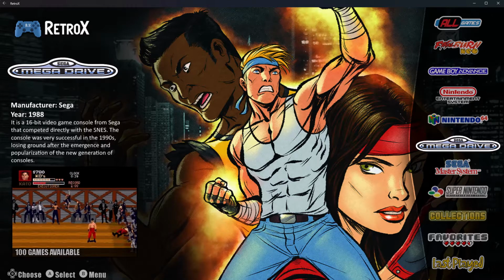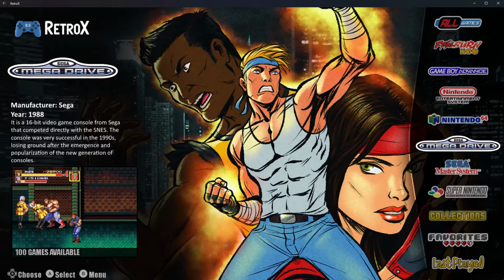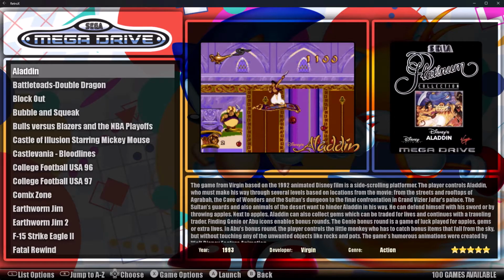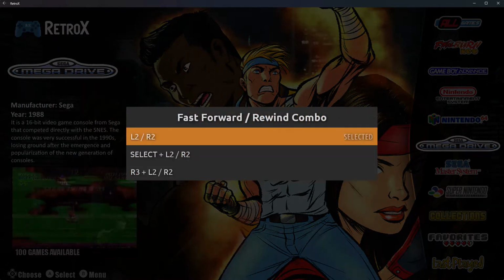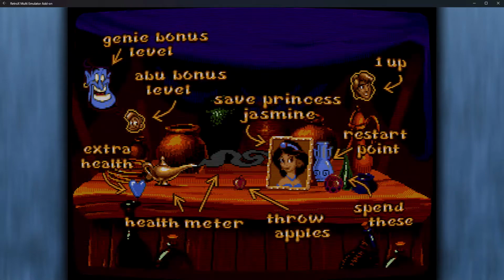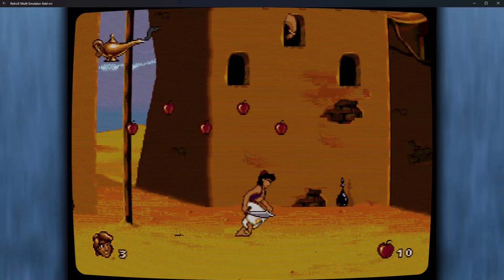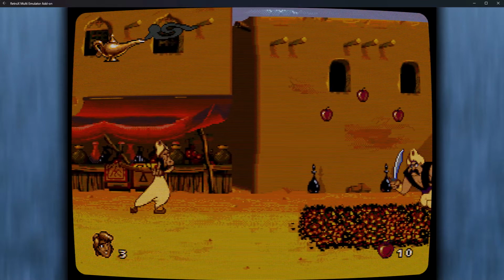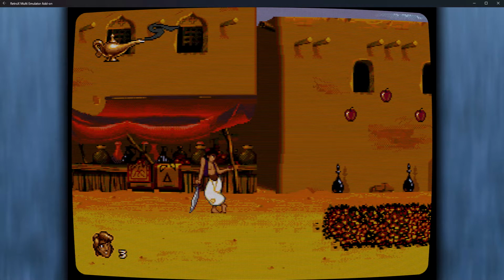RetroX Mini Guides - Fast Forward and Rewind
Here is another of my mini guides for RetroX. The aim is to create small bite size videos showing how to perform certain tasks and highlight certain features.

The guide shows how to use the Fast Forward and Rewind feature. You can use it to Fast Forward cut scenes etc or rewind if you make a mistake :)

This is only available on systems that use a RetroArch core as their emulator, this is the majority of systems, however the ones listed below do NOT support this feature:

Saturn
N64
Dreamcast
PlayStation
Sega CD (When using the PicoDrive emulator/core)
3DO

**NOTE**  RetroX will automatically disable the fast forward and rewind feature for these systems.